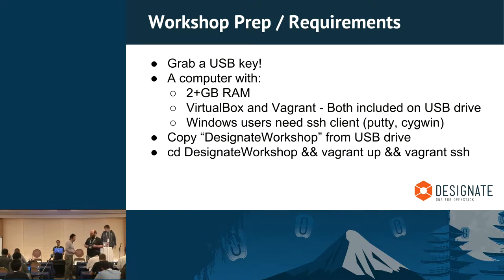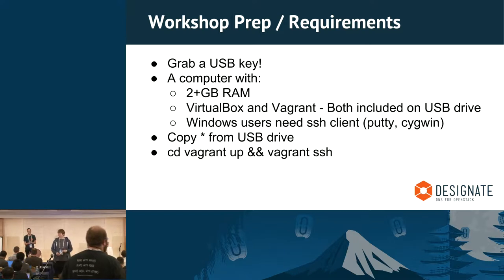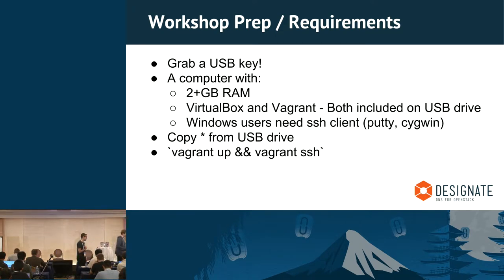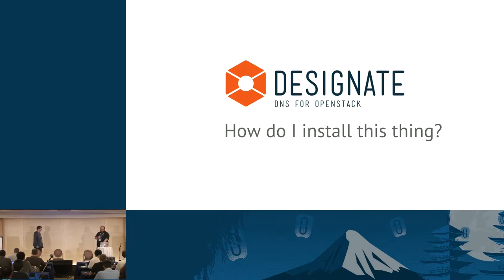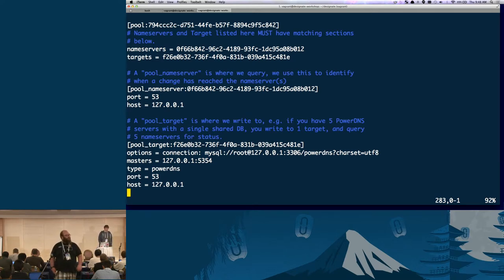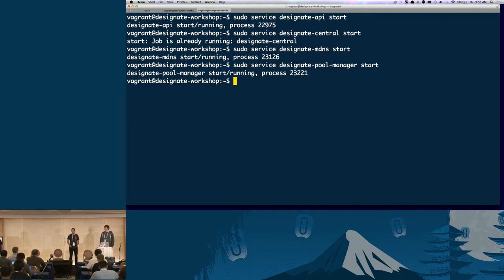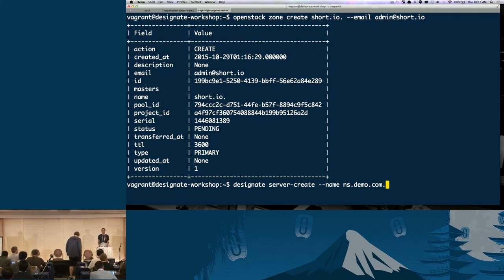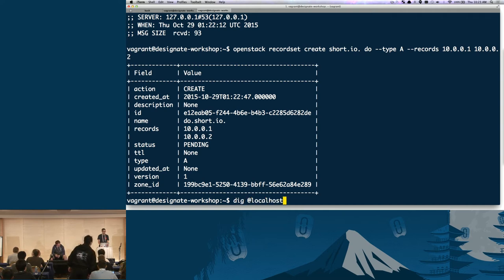Designate: Interactive Workshop - Install and Operate, Hands-On Lab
In this interactive workshop, the Designate team will walk attendees through the installation and configuration of Designate on a virtual machine. Attendees will leave with an understanding of the various components of Designate and with a working single-VM install on their laptops.

Attendees will learn:

Designate Architecture 101
How to Install and Configure Designate
How to set up Nova and Neutron Integration
How to perform day to day Design